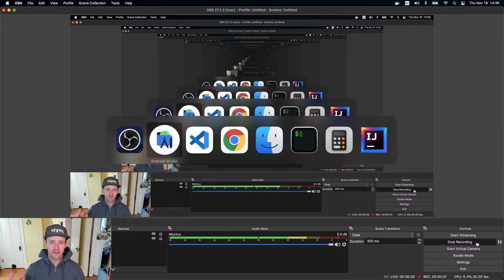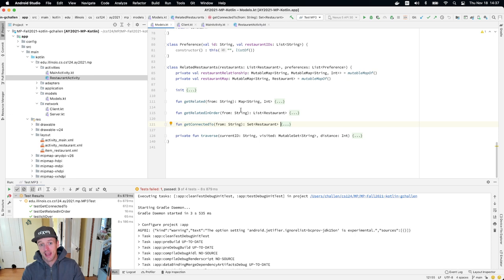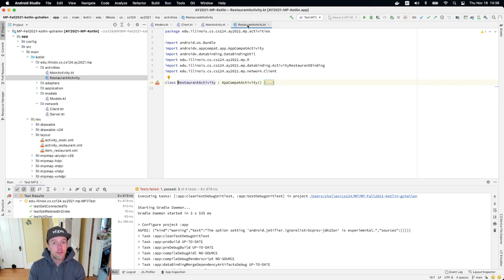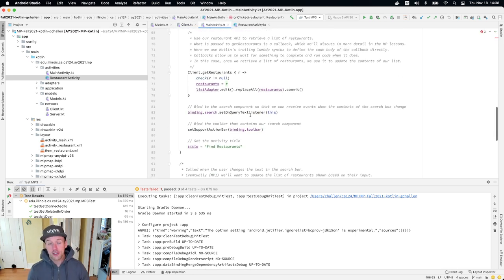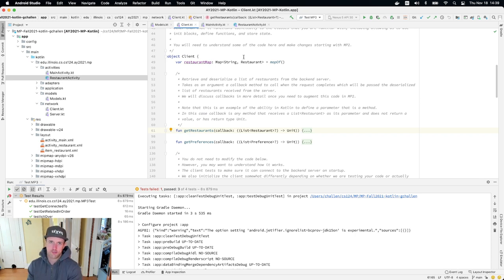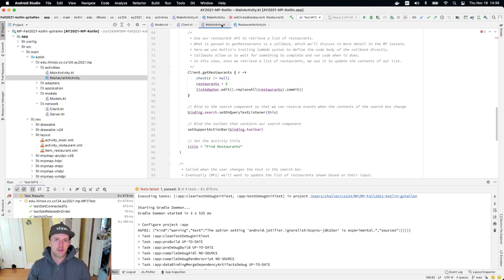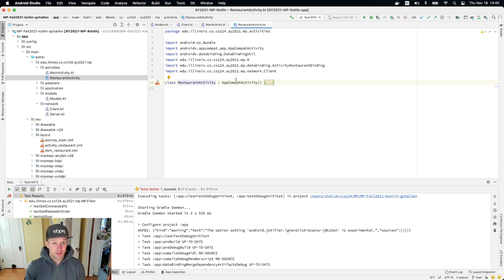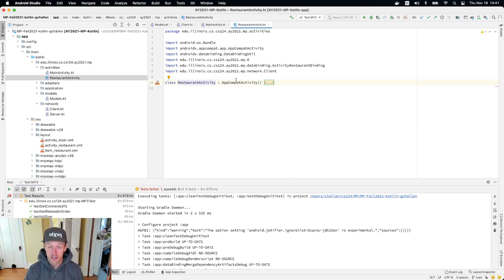CS 124 Kotlin: MP3 Restaurant Activity Changes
You're almost done with the MP! Let's cover how to make a few final changes to your RestaurantActivity.